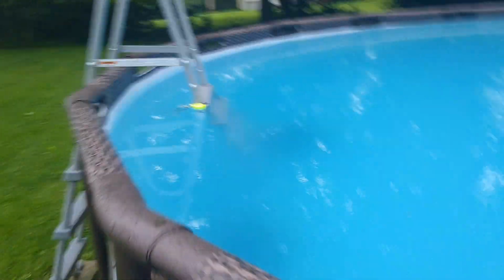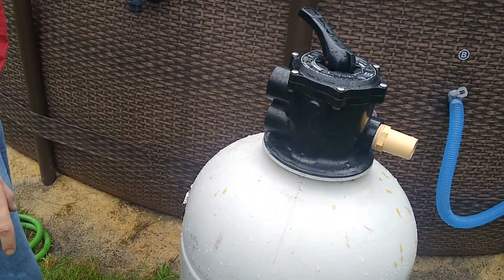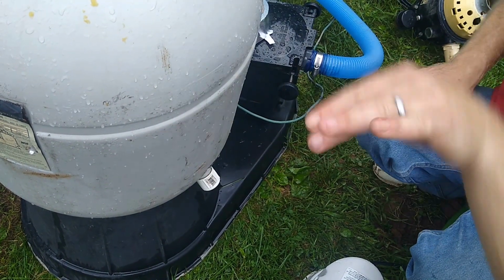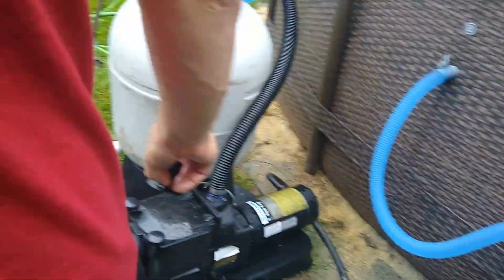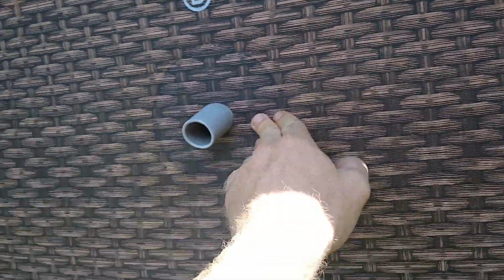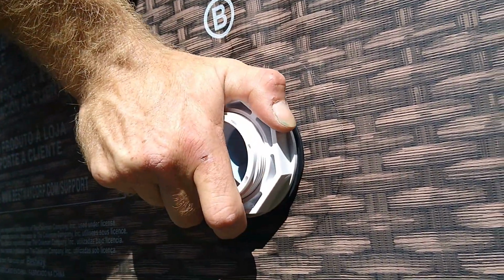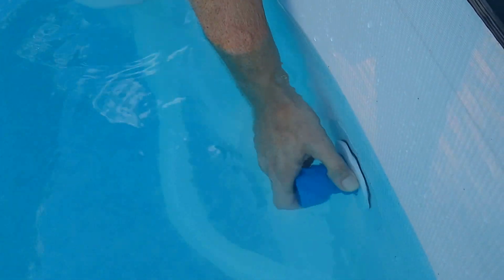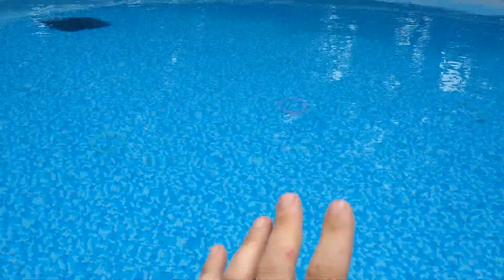installing a sand filter and super pump to coleman power steel deluxe pool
Shows how to cut liner and install bigger inlets and make your own hoses
plus all the trouble I ran into making it work